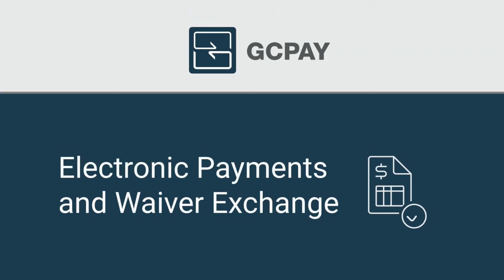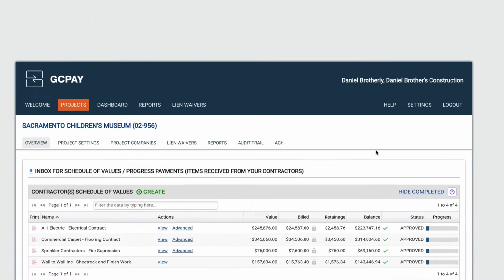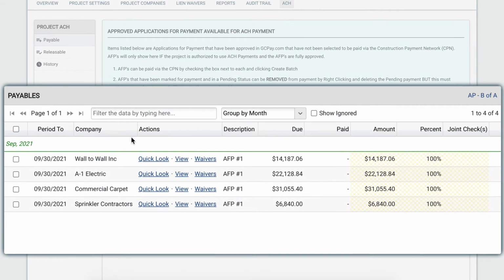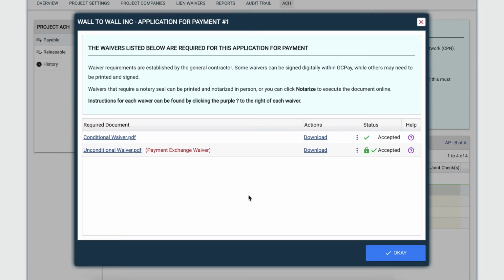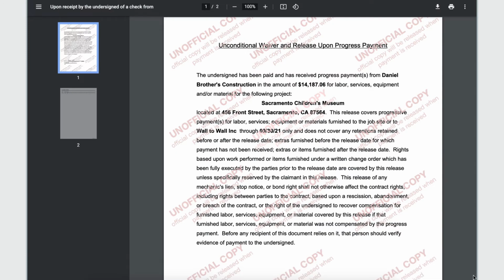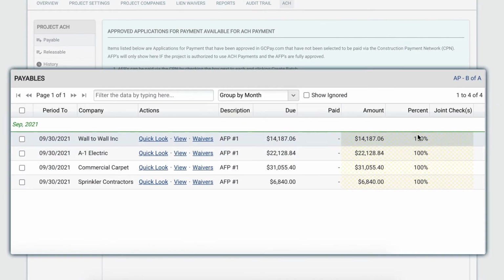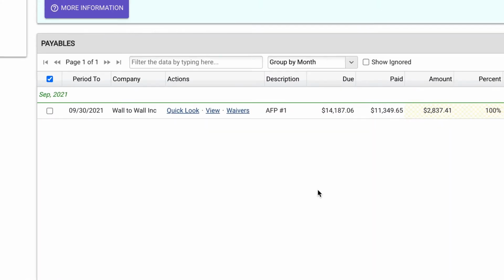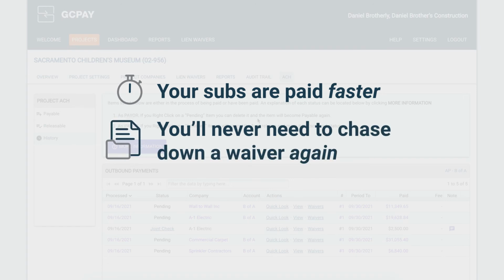How to Process Electronic Payments in GCPay